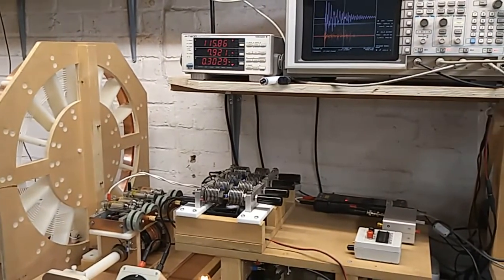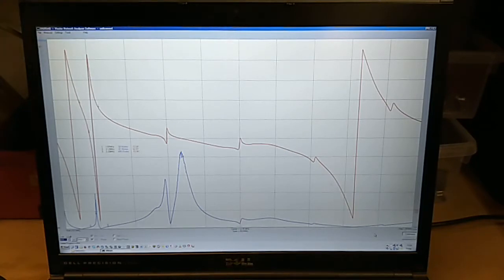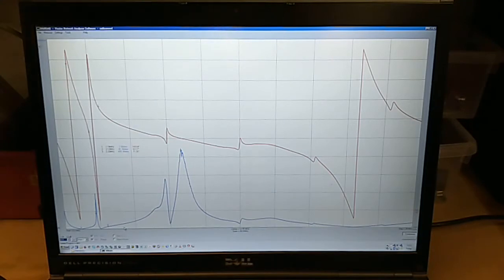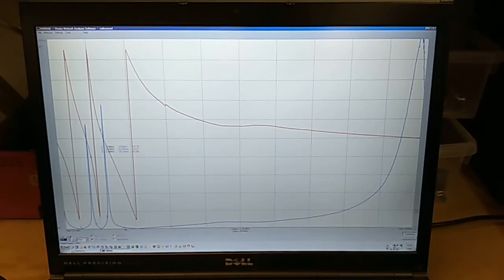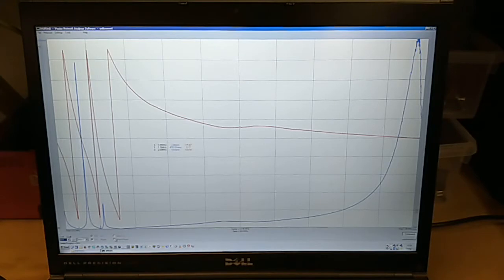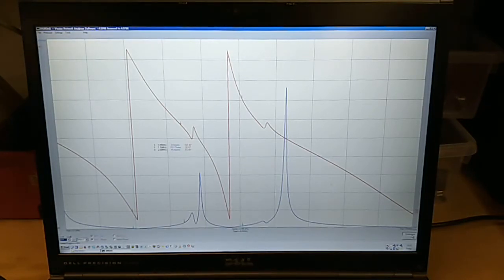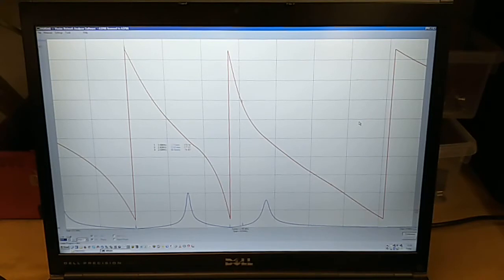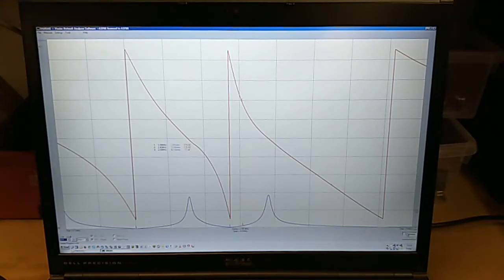Tesla Transference of Electric Power 3 - Spark Gap Generator, Impedance, Tuning and Power Transfer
In this second part on the transference of electric power we take a look at the differences that arise when a spark gap generator (SGG) is used as the power source for the experiment rather than a single frequency oscillator as used in part 1. It is recommended to study  part 1 before this second part, in order to gain an underlying understanding of the overall experiment, phenomena, results, and suggested interpretation of the experimental results, that are characteristic to the practical investigations in the transference of electric power.

Unlike a single frequency oscillator or linear amplifier generator, a spark gap generator produces a very broad range of frequencies which result from the abrupt and impulse-like discharge that occurs at the spark gap. Frequencies generated by such a spark gap discharge, range from the very low in the 10s of Hz, all the way up to 100s of MHz, and beyond into GHz frequencies. With such a wide frequency band the stored energy available in the tank capacitors, which are charged at each half-cycle of the HV supply, is distributed across this wide band leading to two significant factors. Firstly that considerably less energy is available from the source at the resonant frequency of the transmitter coil, and secondly, tuning of the TMT transmission system has considerably less effect on the transference of electric power between the generator source and the receiver load.

The experimental work in this part is intended to investigate and demonstrate aspects of the following:

1. Tuning measurements using a vector network analyser to measure Z11, the small signal ac input impedance for the experimental system, from the perspective of the spark gap generator.

2. Tuning indifference when powering a load either in the single wire transmission line or at the output of the receiver.

3. Reduced power available in the single wire transmission line.

4. Reduced power available in the receiver load.

5. Tesla radiant energy and matter phenomena.

6. Transference of electric power between the transmitter and receiver in the near field.